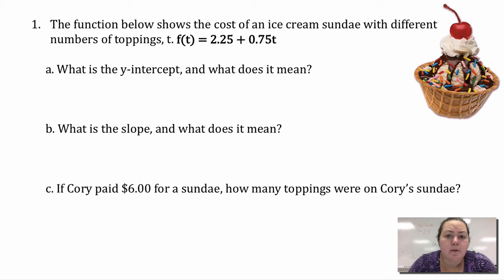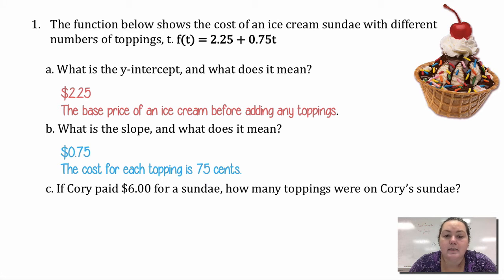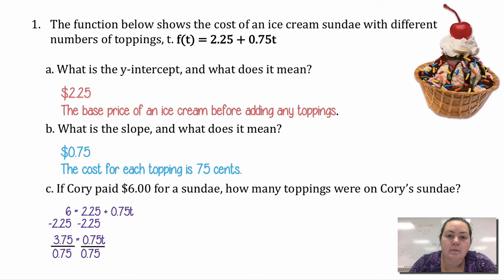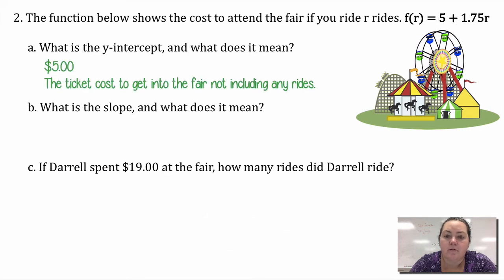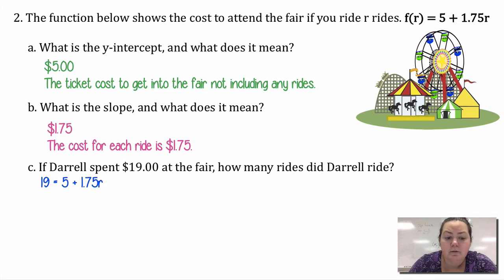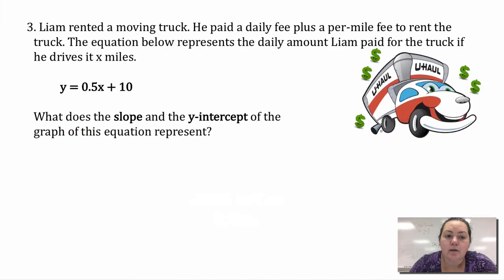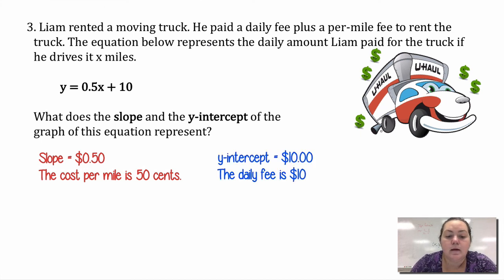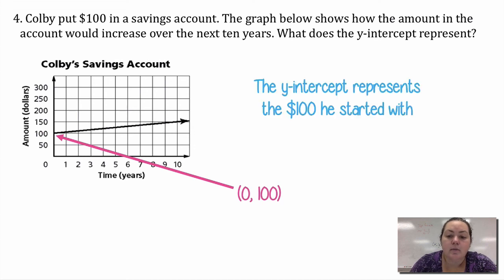4.4 Interpreting Slope & Y-Intercept